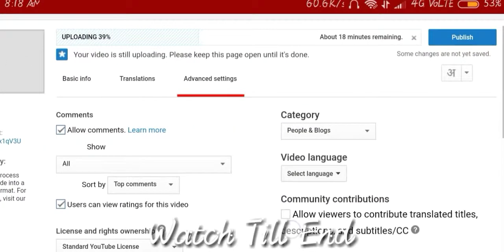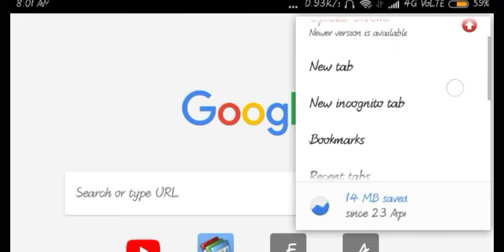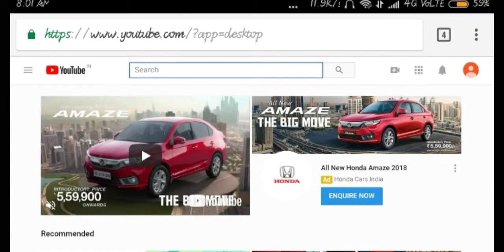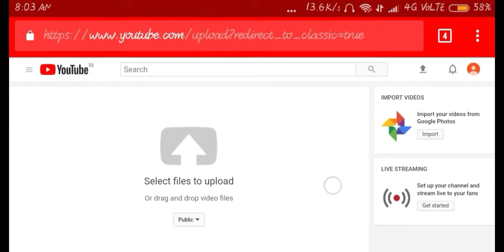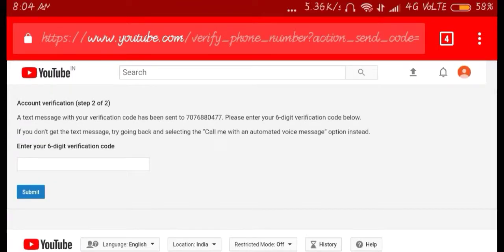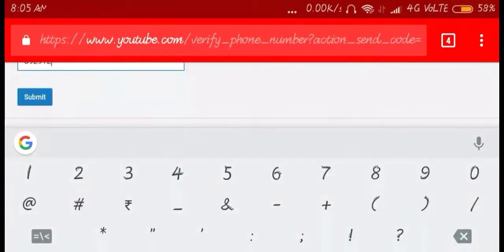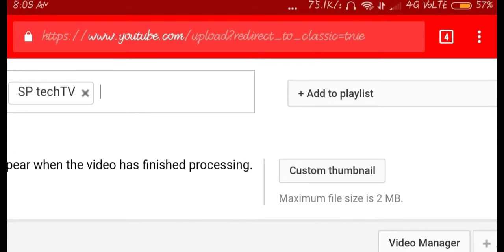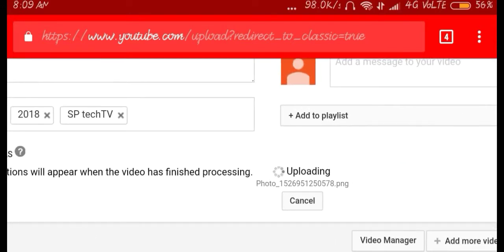ADD CUSTOM THUMBNAIL & GET VERIFIED USING MOBILE PHONE || NO COMPUTER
Learn to get verified and add custom tumbnail to You tube videos .